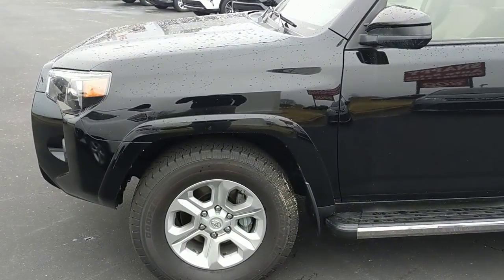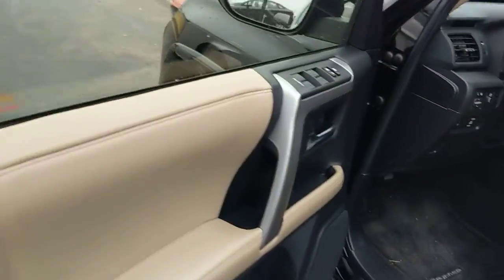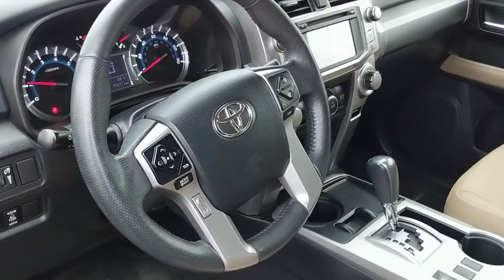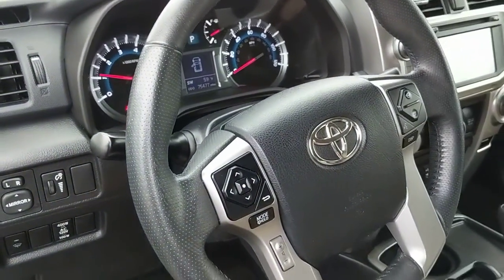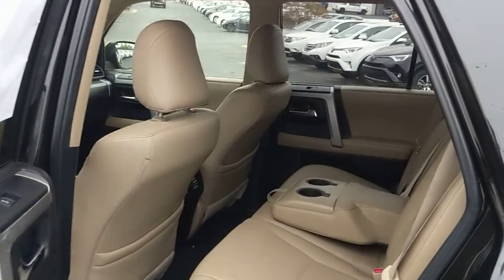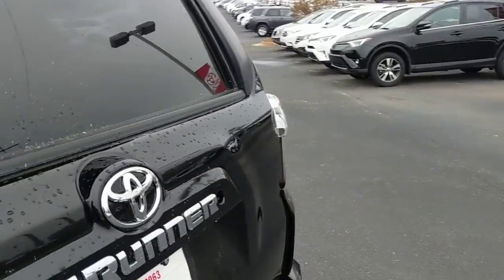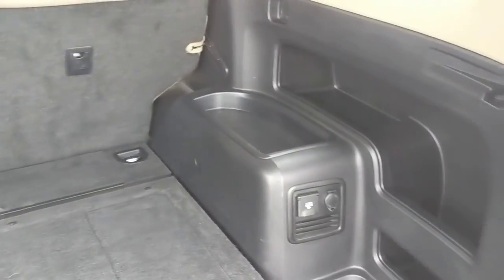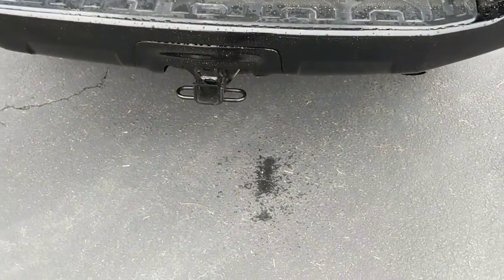John's 2014 4runner by Garrett P3514